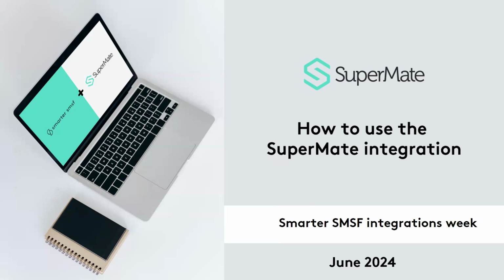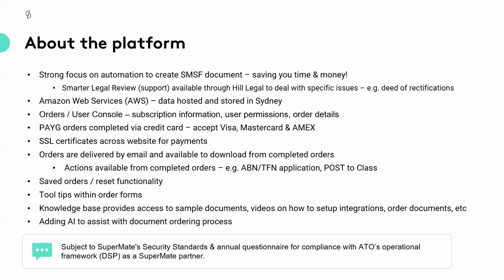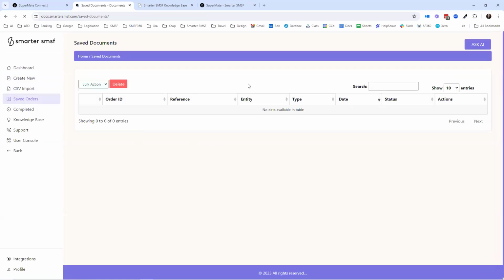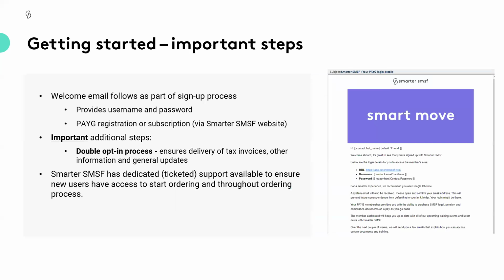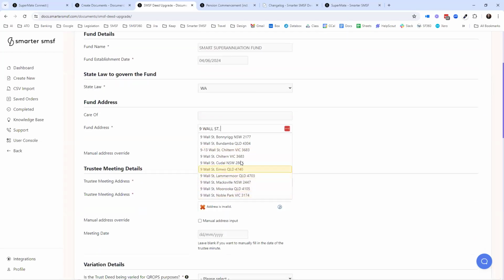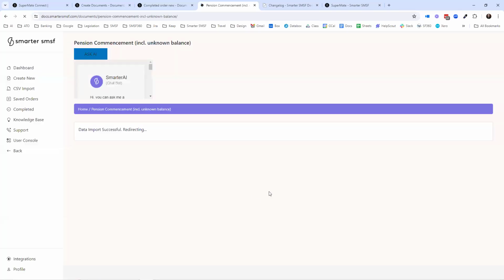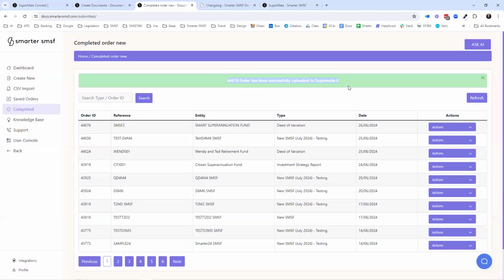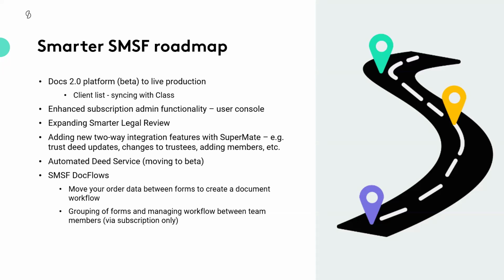A smarter integration with SuperMate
The Smarter integrations week showcases our key integrations available on the Smarter SMSF platform with SMSF software providers and various government agencies.

In this webinar, Aaron Dunn provides a demonstration on the integration with SuperMate, allowing you to seamlessly generate documents using your SMSF software data including trust deed upgrades, pension commencements, investment strategies and much more.